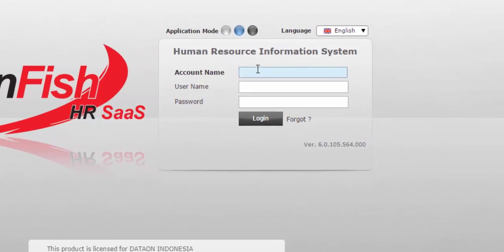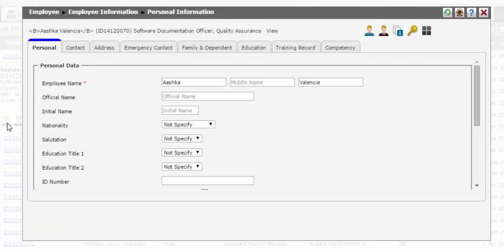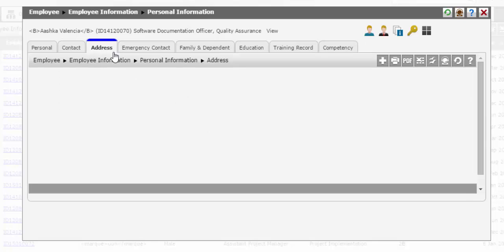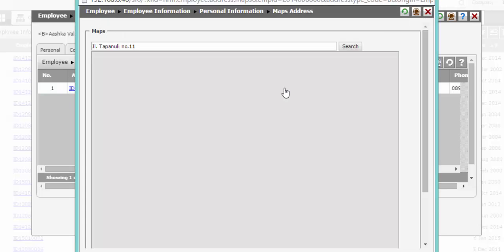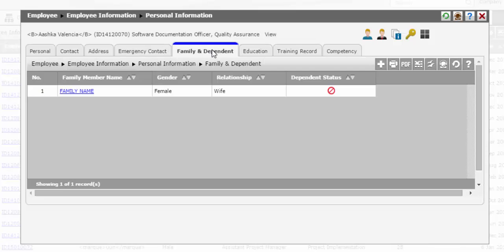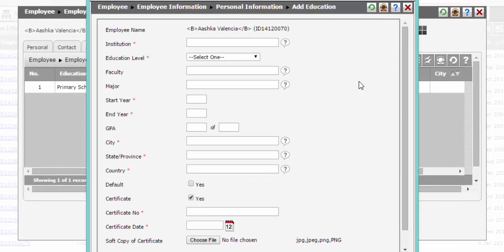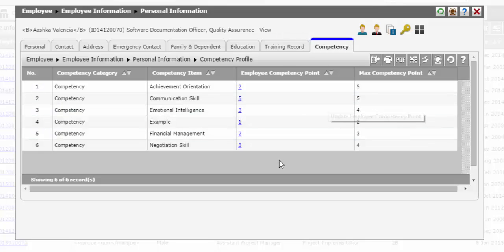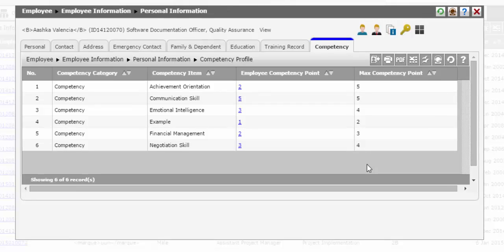03 01 Updating Personal Data by user ESS